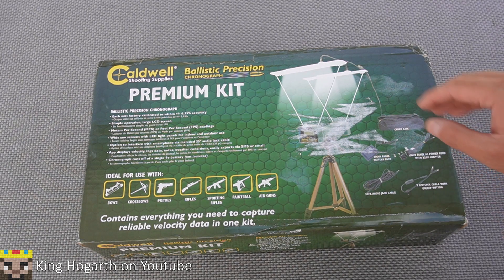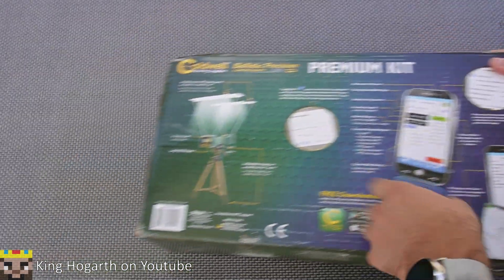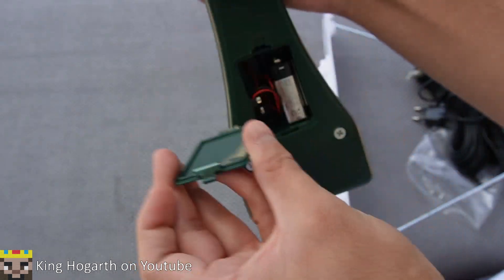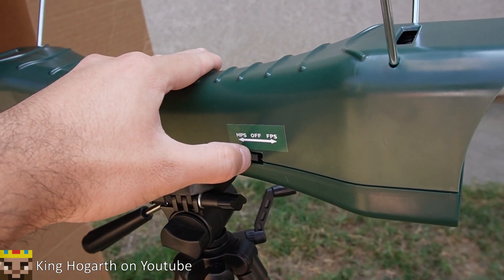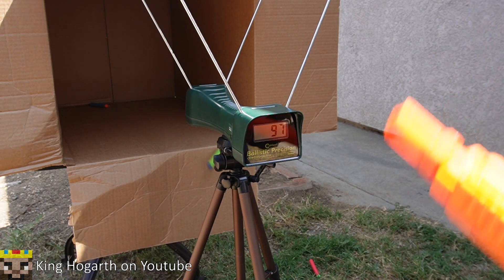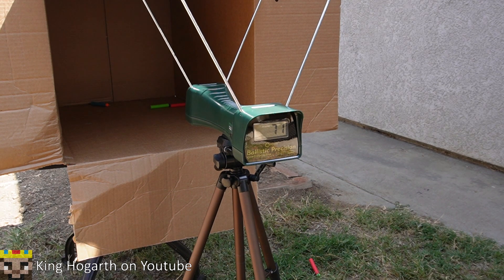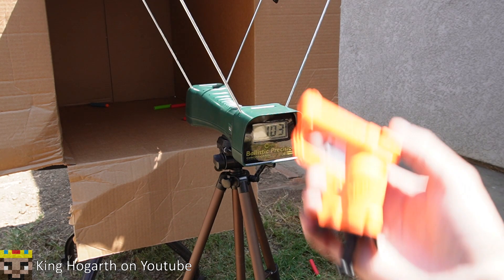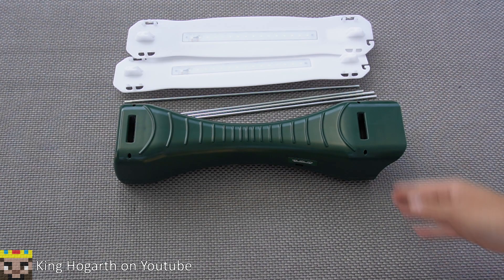Caldwell Ballistic Precision Chronograph Premium Kit Unboxing & Review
Today's Video is a little different. Instead of reviewing a blaster, I'm reviewing a new piece of test equipment!